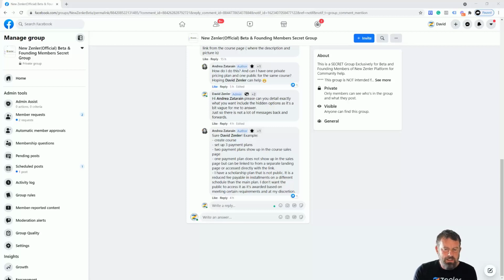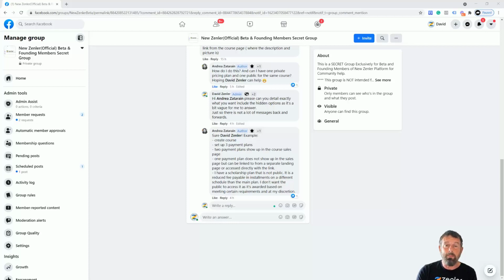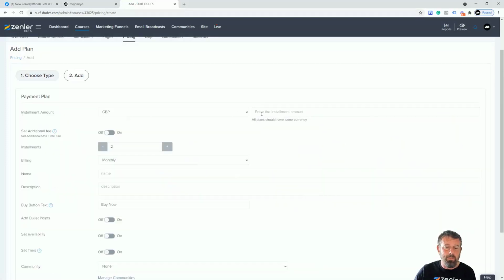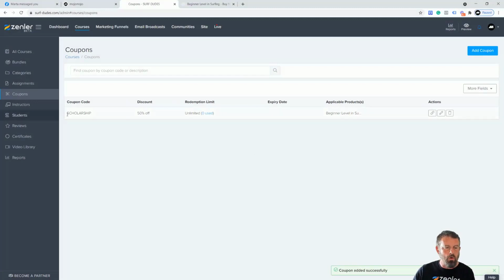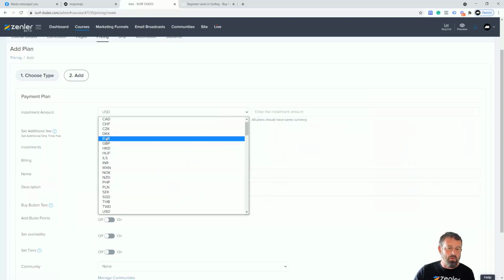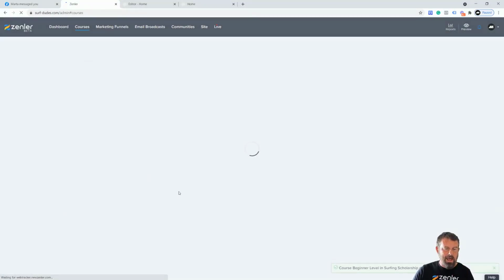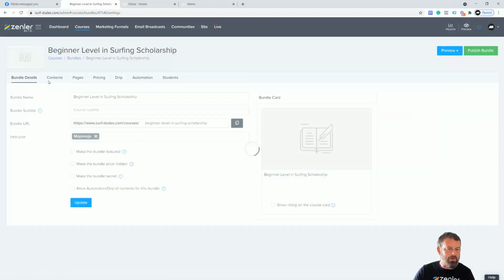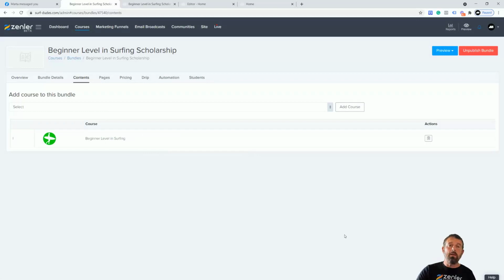ZenlerFBH - Pricing Plans and Hidden Pricing Plans on Zenler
Questions: Andrea
Sure David Zenler! Example:
- create course
- set up 3 payment plans
- two payment plans show up in the course sales page
- one payment plan does not show up in the sales page but can be linked to from a separate landing page or accessed directly with the link.
- I have a scholarship plan that is not public. It is a reduced fee payable in installments on a different schedule than the main plan. I don’t want the public to access it as it’s awarded based on meeting certain requirements and at my discretion.

Answer:
We have three scenarios for this video